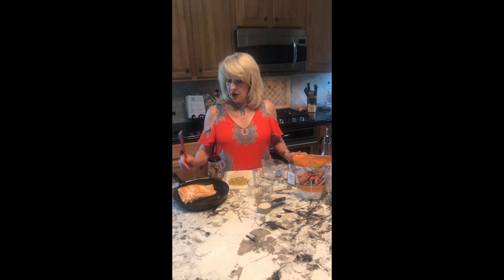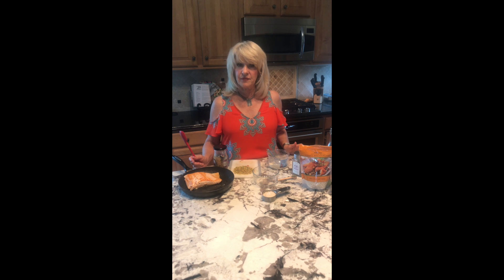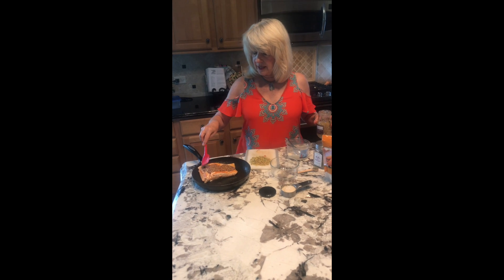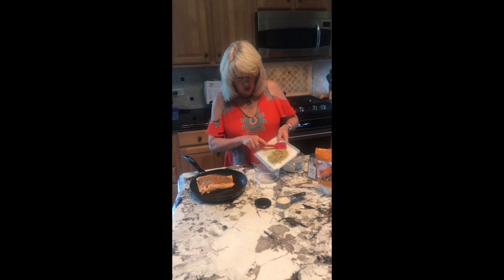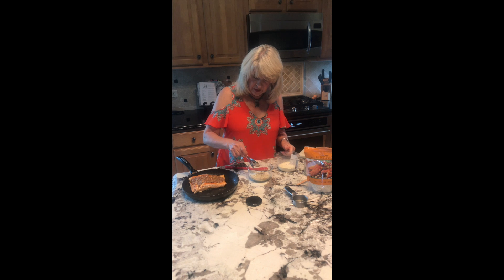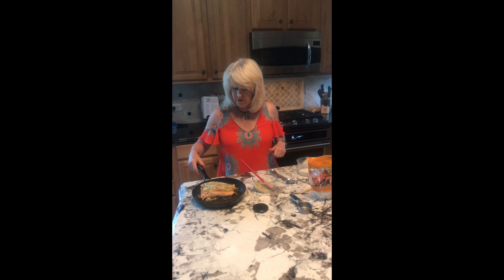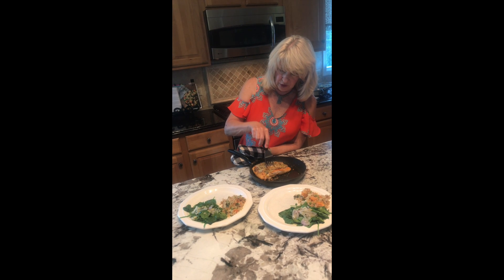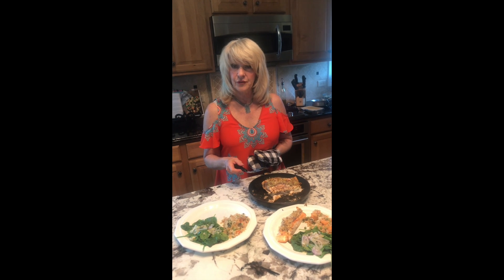Pistachio Crusted Salmon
Ingredients:  I
1 tbs oil to sauté   (I prefer Grape or Avocado to sauté things.
3/4-1lb piece of salmon
Dijon mustard
1/4 cup  chopped pistachios
1/4 cup panko bread crumbs
1 tbs parmesan
1/2 tsp Herbs de Provence

1 tbs olive oil to drizzle
put in pre heated oven 425

In a pan, skillet, which can go stove top to oven,

1 tbl grape seed or avocado oil  heated
Saute’ with flesh side down til slightly browned

Flip Salmon ( now with skin side down )
coat the flesh side with mustard

meanwhile, mix together;
1/4 cup  chopped pistachios
1/4 cup panko bread crumbs
1 tbs parmesan
1/2 tsp Herbs de Provence

cover the mustard with crumb mixture and drizzle 1 tbs. olive oil